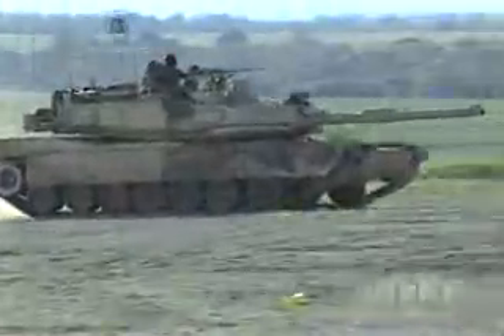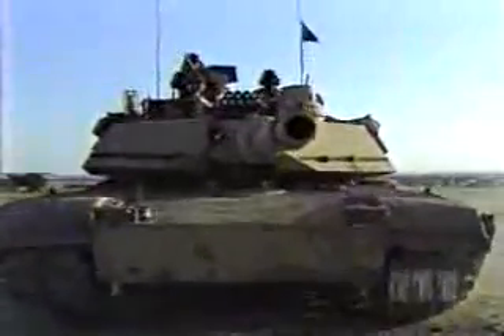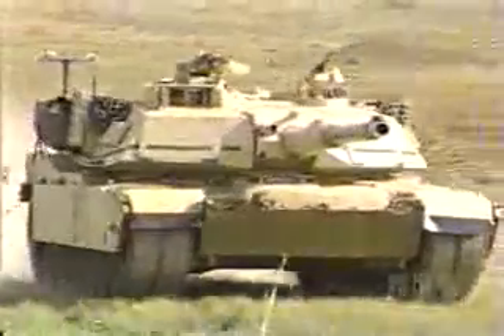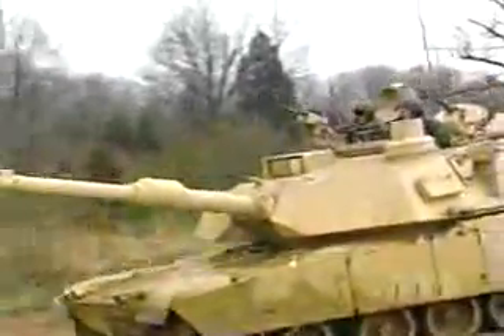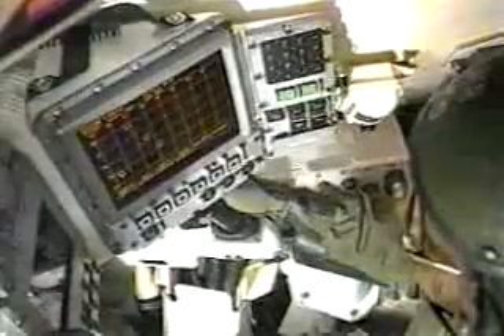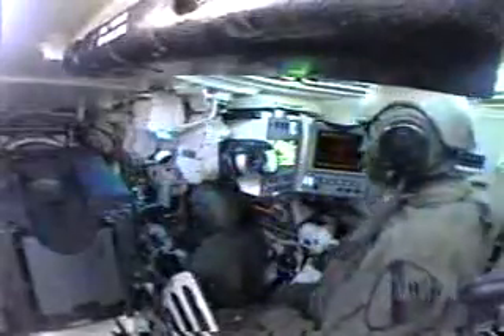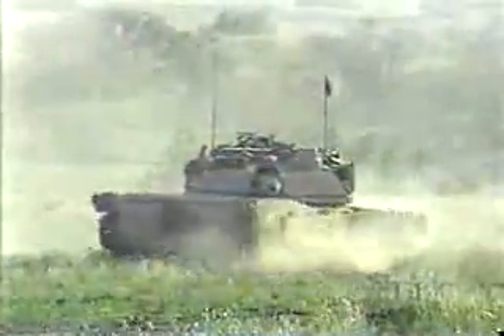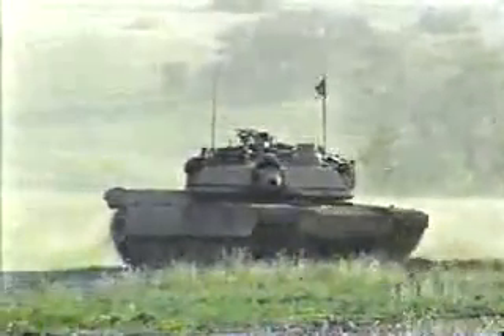M1A2 SEP ABRAMS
El M1 Abrams es un tanque de combate principal producido en los Estados Unidos por General Dynamics. Es el principal medio blindado del Ejército de los Estados Unidos, del Cuerpo de Marines de Estados Unidos, y de los ejércitos de Egipto, Kuwait, Arabia Saudí y Australia. Recibe su nombre en homenaje al general Creighton Abrams, comandante en jefe de las tropas americanas en Vietnam de 1968 a 1972, y Jefe de Estado Mayor del Ejército de los Estados Unidos de 1972 a 1974. Es un tanque bien armado, pesadamente blindado y muy maniobrable, diseñado para la guerra acorazada moderna.[3] Las características más notables del M1 Abrams incluyen el uso de un motor basado en una potente turbina de gas, la adopción de un sofisticado blindaje compuesto, y un novedoso sistema de almacenaje de las municiones en compartimentos especiales que, en caso de explosión, redirigen la fuerza hacia el exterior, multiplicando las probabilidades de supervivencia de la tripulación. Es uno de los tanques más pesados actualmente en servicio.

El M1A2 es una versión mejorada del M1A1 con un visor térmico y sistema de puntería independientes para el comandante, equipo de navegación posicional, bus de datos digital y unidad de interfaz de radio. El M1A2 SEP (System Enhancement Package) añadió mapas digitales, capacidad FBCB2, y un sistema de refrigeración mejorado para mantener la temperatura del compartimento de la tripulación tras la adición de múltiples sistemas computerizados.